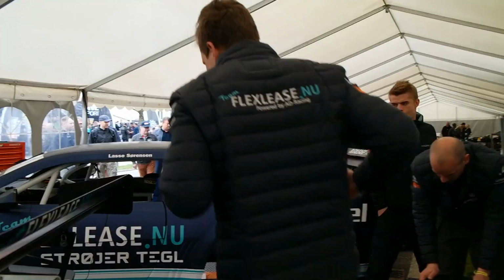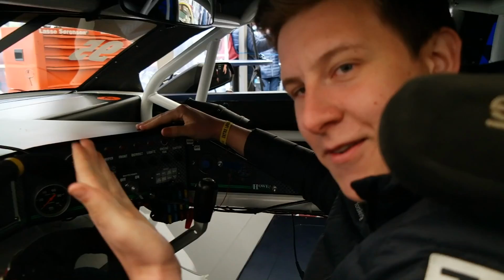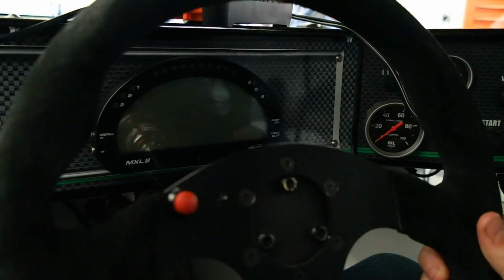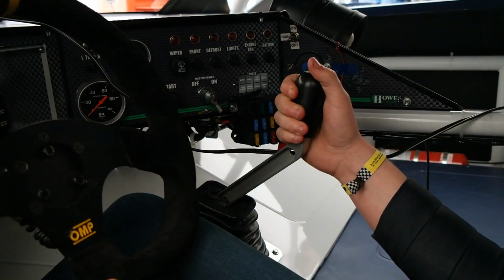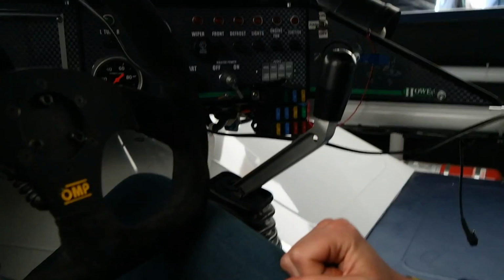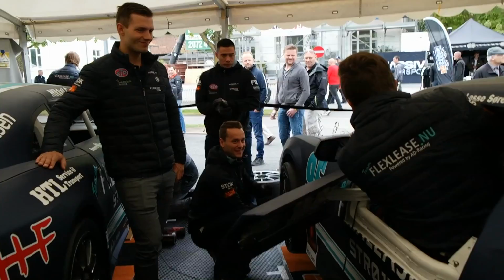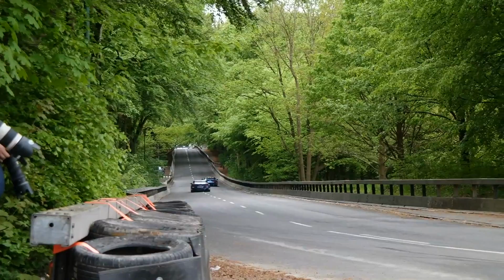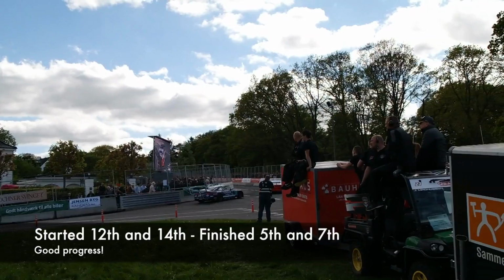Classic Race Århus - Behind Team Flexlease.nu | Max Motorsport Vlog 005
Classic Race Århus - taking you behind the scenes at Team Flexlease.nu Strøjer Tegl. A full race weekend Vlog.

My Main Camera
My Camera Lens
My ActionCam
My Microphone
My Tripod
My Gorilla-like-pod